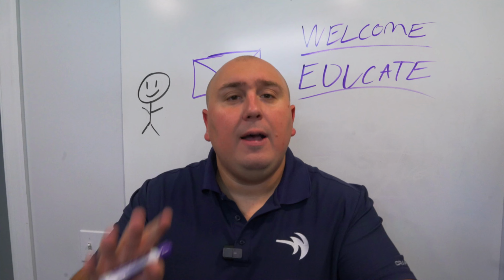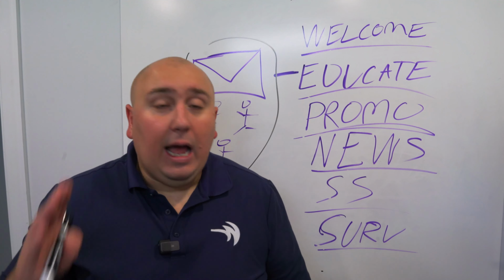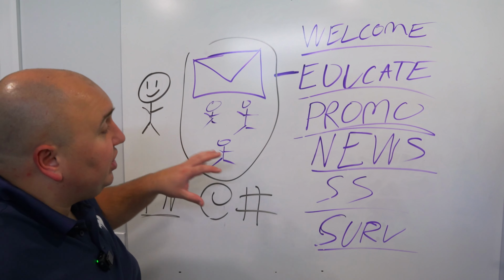Engage Your MSP Clients: Email Content That Works (What To Send)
Knowing what to send to your email list is just as important as building the list itself. In this video, we'll explore the types of emails that Managed Service Providers (MSPs) should send to engage their audience and drive business growth. From welcome emails and educational content to promotional offers and newsletters, we'll cover the best practices for crafting effective emails. Learn how to personalize your messages, create compelling subject lines, and optimize your content for mobile devices. We'll also discuss how to analyze your email campaigns to continually improve your strategy.